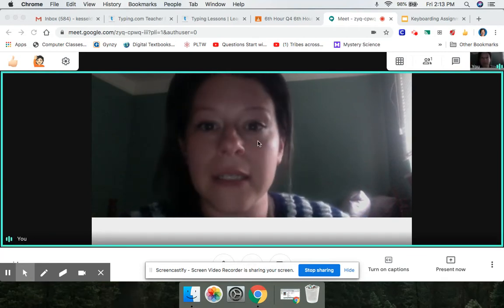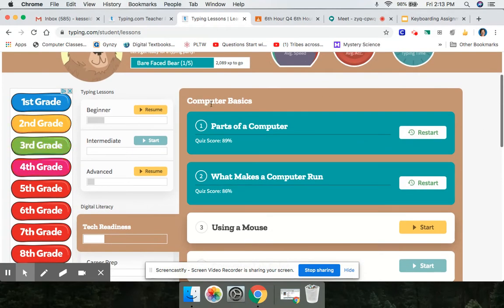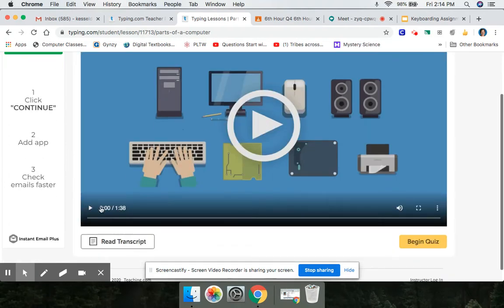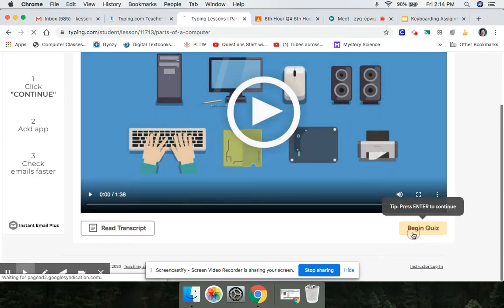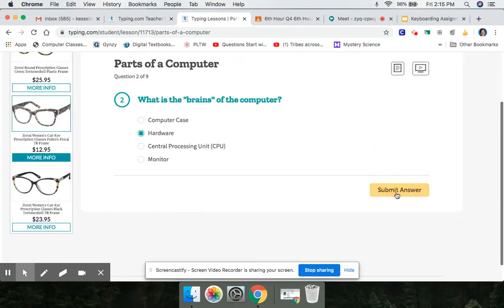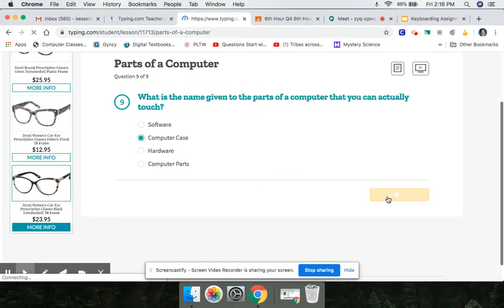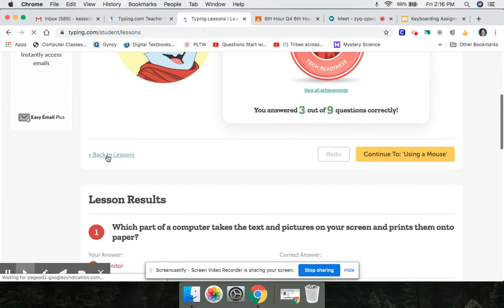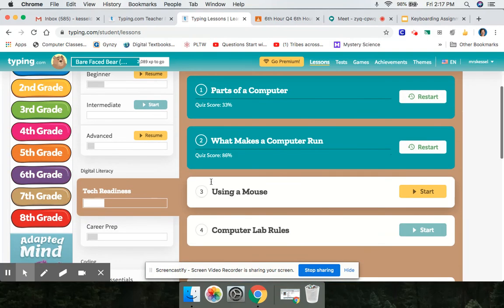Tech Readiness Tutorial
Tutorial for Tech Readiness lesson